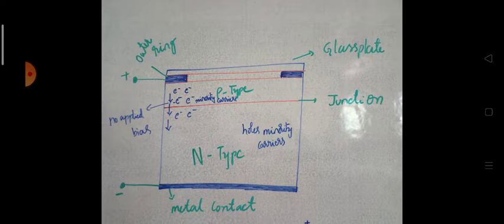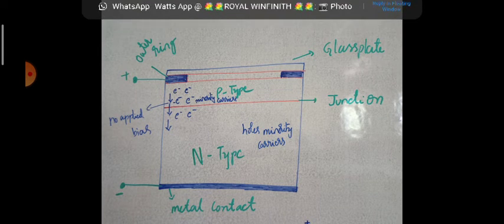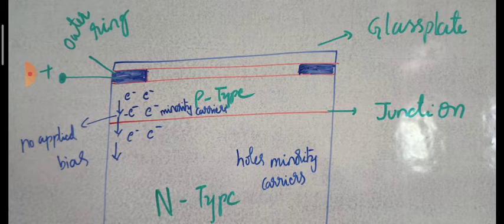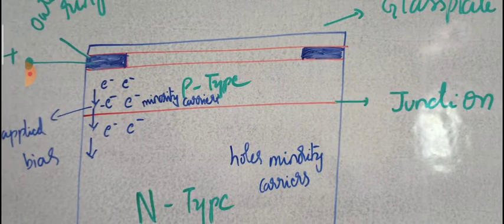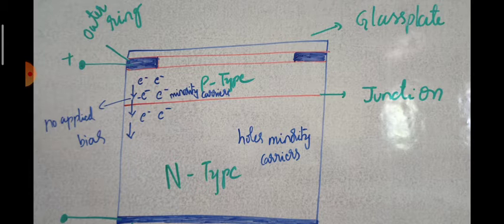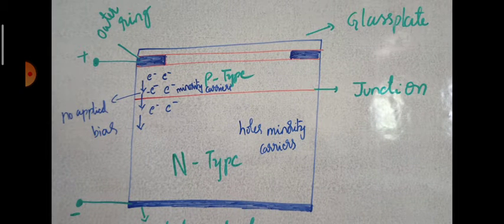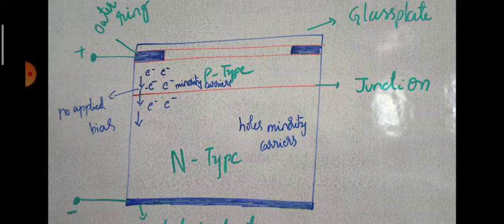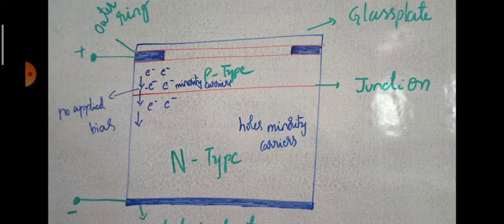working of solar Cell